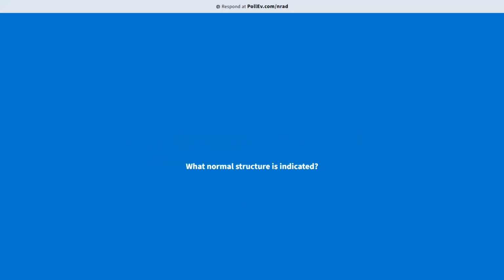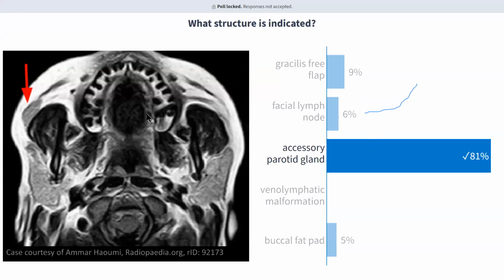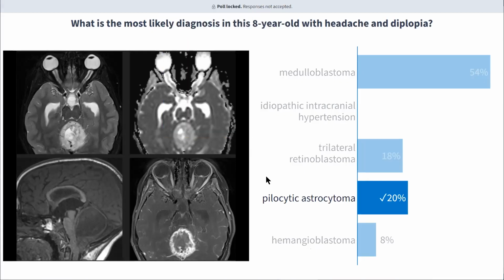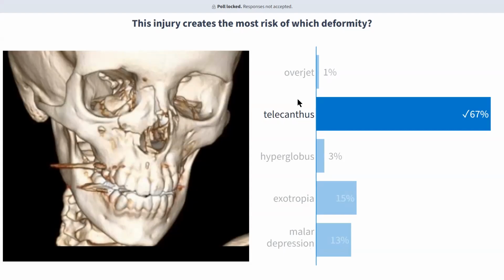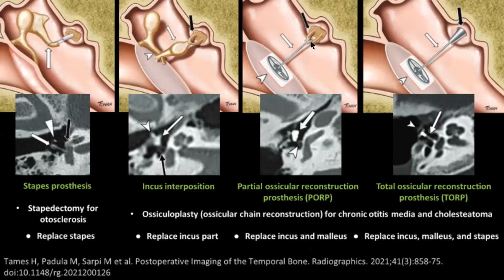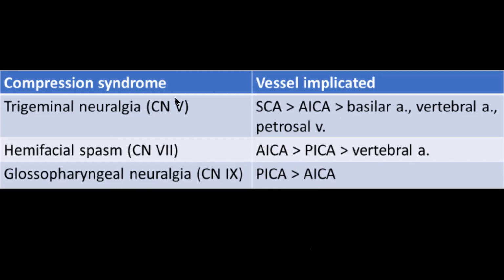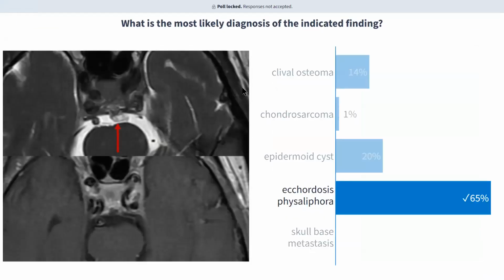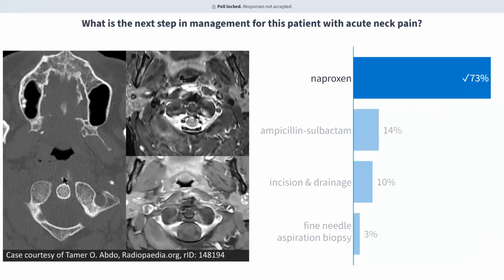RadDiscord Neuroradiology Case Review Session by Dr. Francis Deng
Neuroradiology Case Review given to RadDiscord residents on 05/20/2023 by Dr. Francis Deng from Johns Hopkins University! Permission provided by Dr. Francis Deng for viewing by RadDiscord members only.